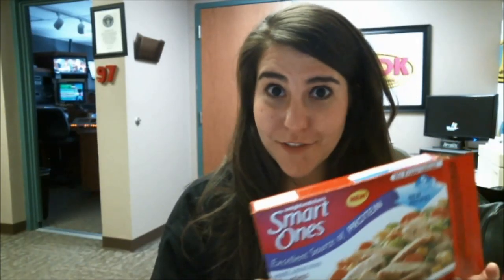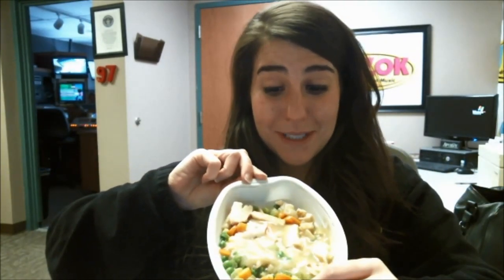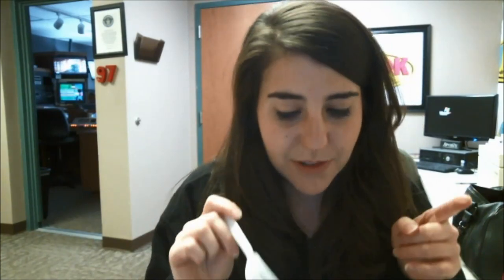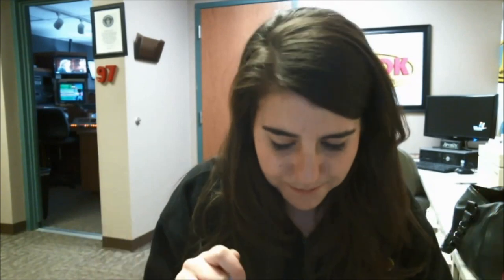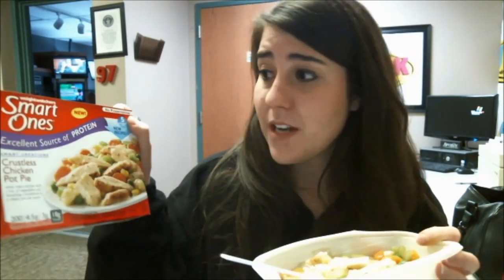Smart Ones Crustless Chicken Pot Pie, Frozen Finds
Frozen meals are a big part of lunch at our desks, Midday Michelle is taste testing them so you know which ones are worth your time and money, how does Smart Ones' Crustless Chicken Pot Pie taste? Watch and see!